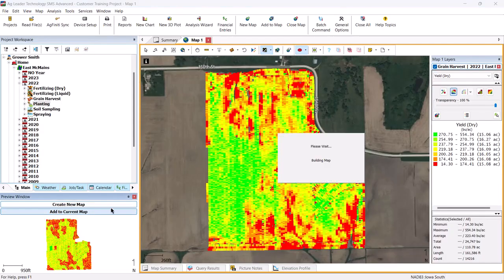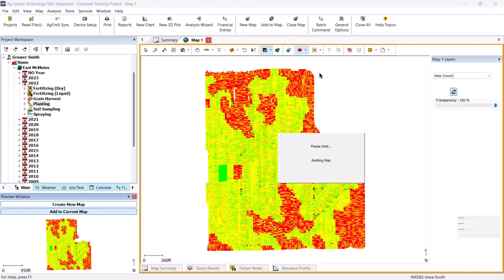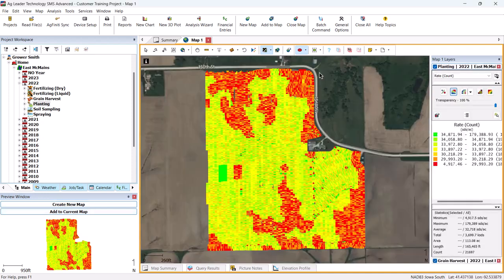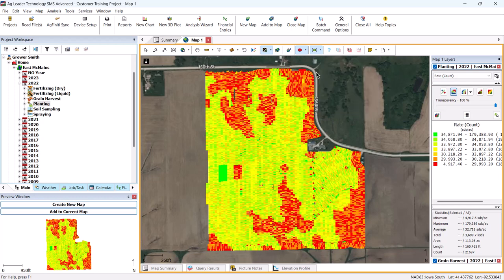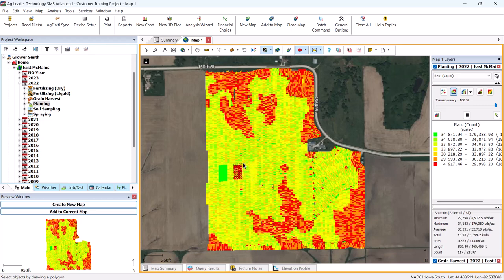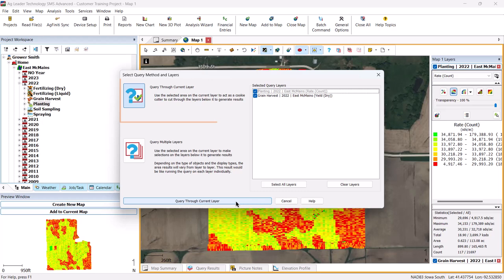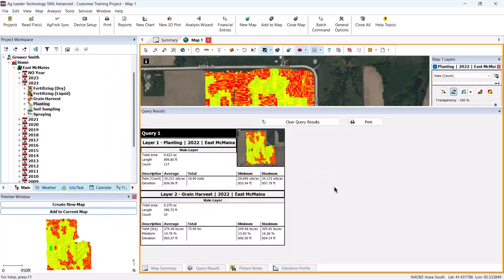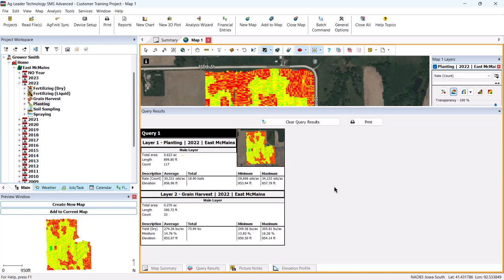Multiple Layer Query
In this video, you will learn how to query multiple data layers on a map using selection tools.